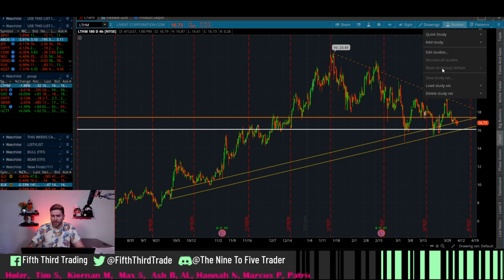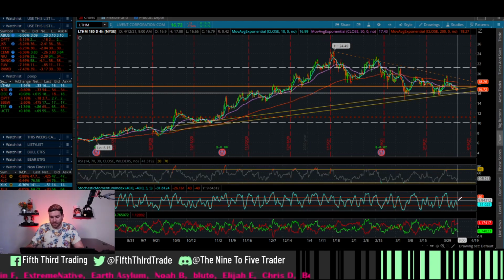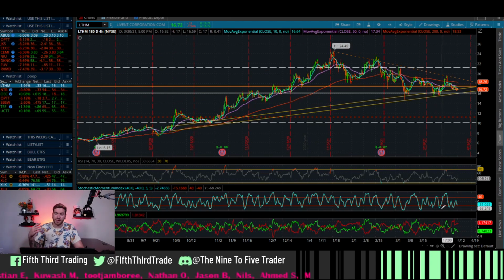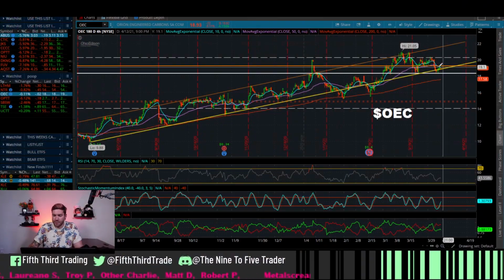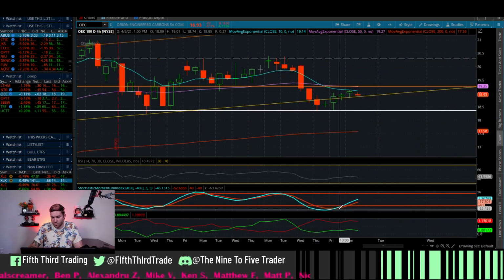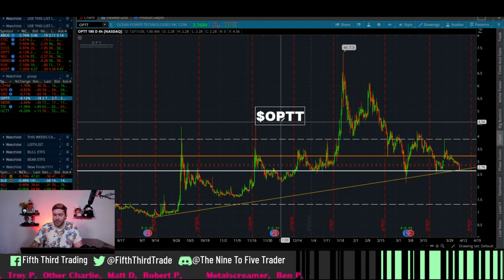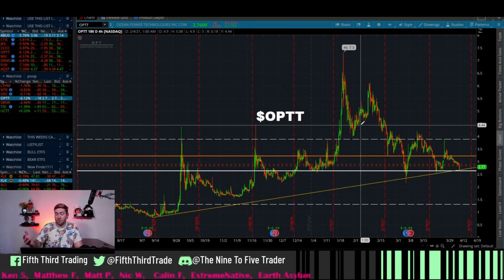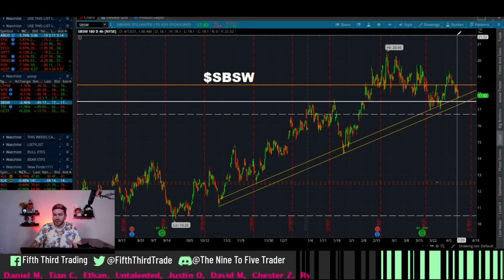THE SWINGCAST #88 - Stock Watchlist For 4/13/2021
1. 📈☎️⚒ Evan’s Premium Services:
          will not be charged, take advantage now! Add me: EvanMPressman#4609!

2. 🚨🚀🧪Evan’s Premium Services Description:
          a. Discord chat with full access to me at any time
          b. 5 nightly newsletters a week (Check my Reddit)
          c. 5 morning newsletters a week
          d. Early Class Access (50 part class)
          e. $4,000 Trade-Ideas.com Scanner for FREE
          f. Live Macro Market Calls
          g. Live Recordings of these videos and early access to all content

4. 🧾📊🗂Description of the Stocks Today:
$LTHM - Nice triangle forming, looking like it has a very high potential. We may have some room to drop, so do not be hasty on this one but the reward is there.

$NTR  - Consistent higher lows and a great looking channel up is forming. If we can capture one more full move it could be amazing.

$OEC  - Channel is muddier than usual but it is there still. It often tests this trend to bounce off of, so this may be a quick mover for us.

$OPTT - Bouncing exactly where we want it to. Has high reward but higher than usual risk, make sure you have defined parameters before entering.

$SBSW - I think we may get a bit better of a deal here if we continue to pull back as a market -- but this value is obvious and so is the low risk you can enter for.

$TSE  - I would wait now, I want to BREAK and HOLD above the resistance, once we do we can use it as as a support, but until then it is too much risk here.

$UCTT - There is a lot of institutional and analyst support for this one. Beautiful trend up, we just have to hope the move up is as strong as the previous one's.

0:00 - Intro
5:14 - LTHM
10:11 - NTR
12:45 - OEC
15:35 - OPTT
17:56 - SBSW
20:06 - TSE
22:13 - UCTT
25:04 - Outro